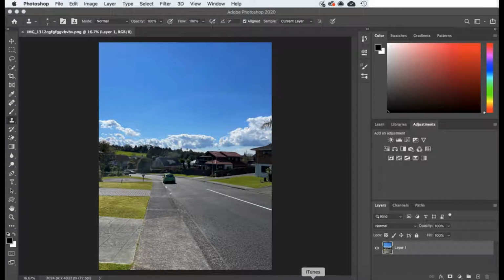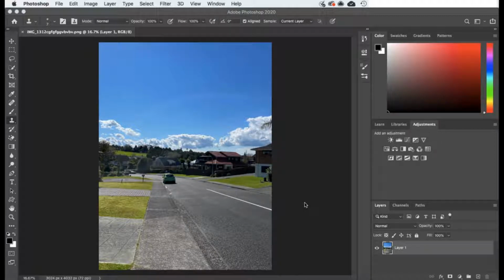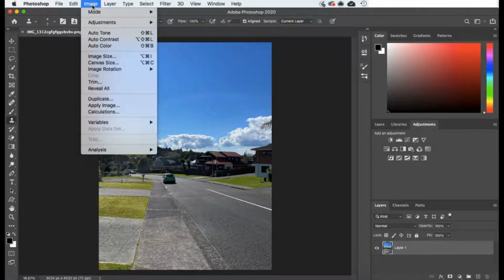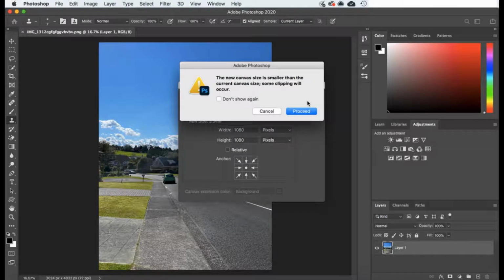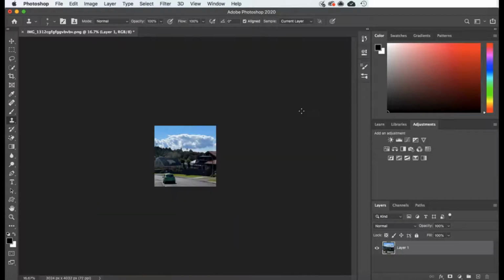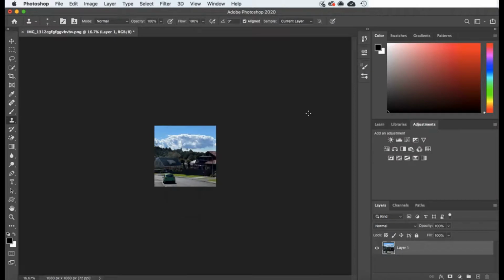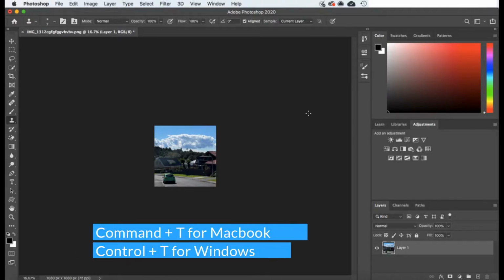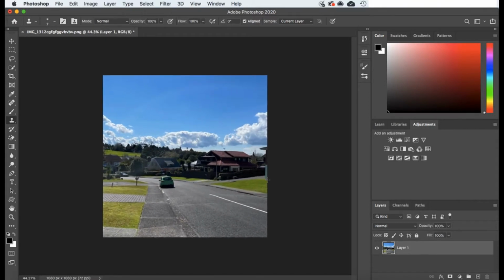How to resize an image in Photoshop - Photoshop Tutorial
Want to know "How to resize an image in Photoshop"? In this quick Photoshop tutorial, I'll show you how to resize an image in Photoshop without losing its quality (without stretching it). Watch the video to learn more!

🔗  Links